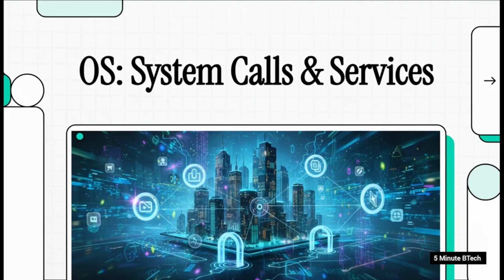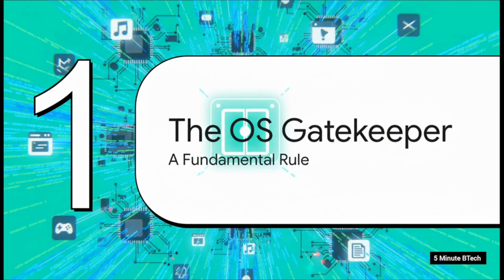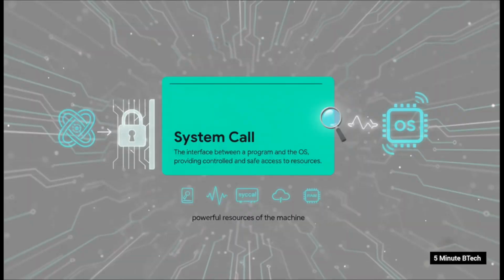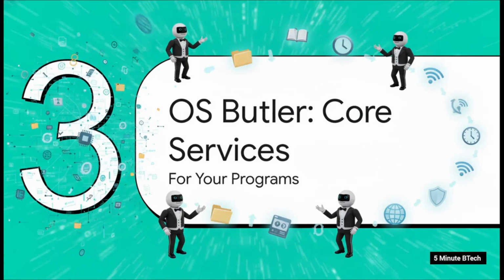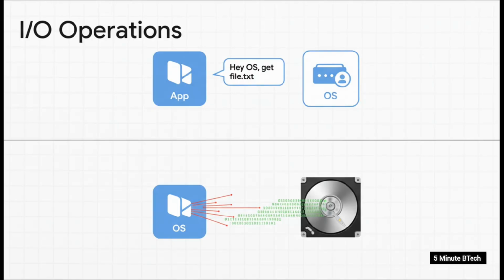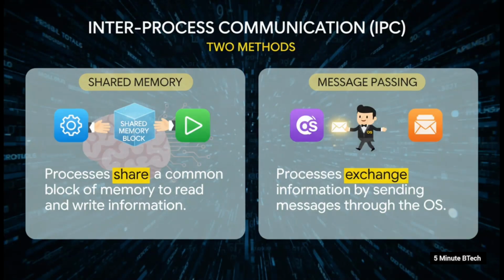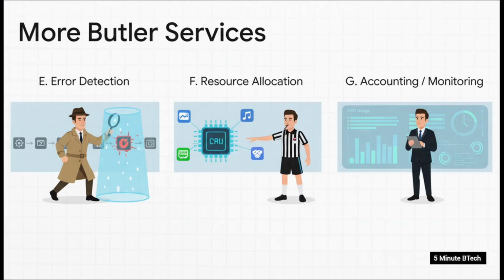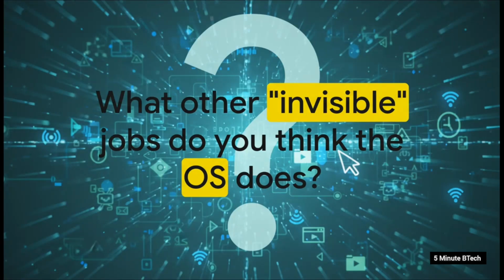OS System Calls &OS Services🔥| Lec 3💥 | OS Full Playlist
Understand what system calls are and how OS services work behind every process, file, memory block and device. This video gives a simple, practical breakdown so you can revise fast and score well. 💻⚙️

Great for university exams, GATE prep and quick revision.
Prefer learning in Hindi? Check out 5 Minute BTech. 🇮🇳👉📺